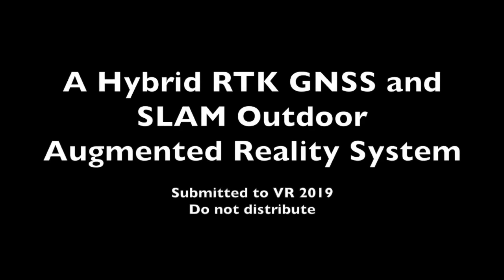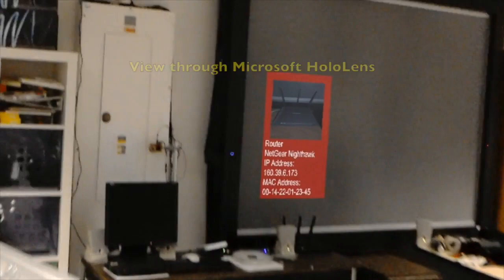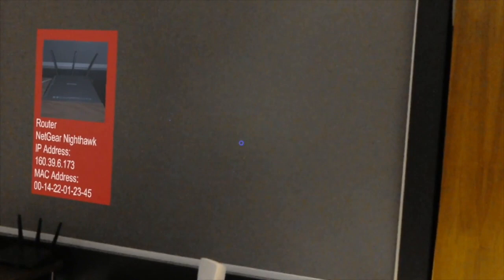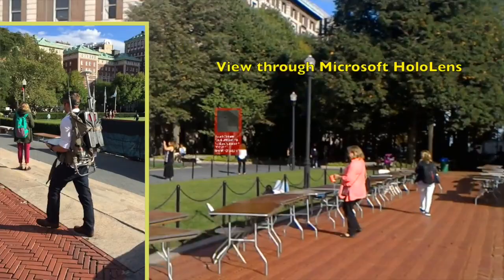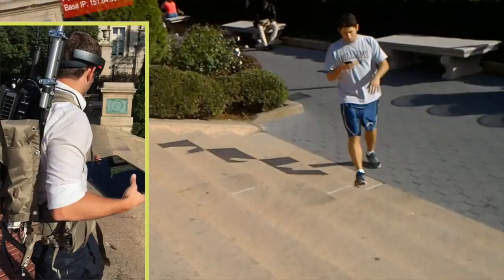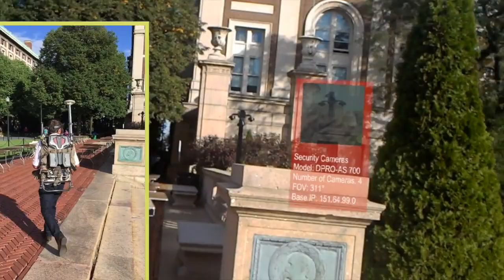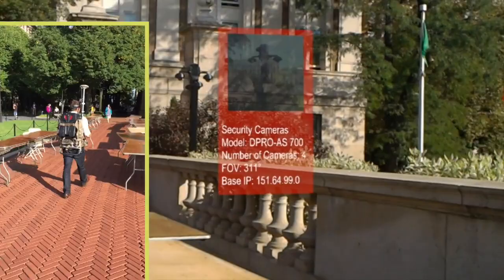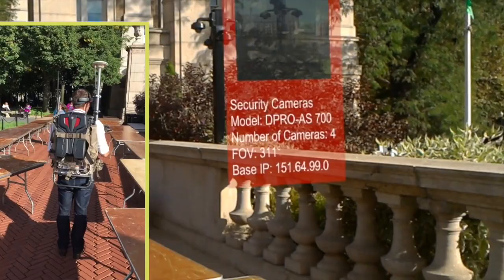A Hybrid RTK GNSS and SLAM Outdoor Augmented Reality System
Frank Fong Ling; Carmine Elvezio; Jacob Bullock; Steve Henderson; Steven Feiner

In the real world, we are surrounded by potentially important data. For example, military personnel and first responders may need to understand the layout of an environment, including the locations of designated assets, specified in latitude and longitude. However, many augmented reality (AR) systems cannot associate absolute geographic coordinates with the coordinate system in which they track. We describe a simple approach for developing a wide-area outdoor wearable AR system that uses RTK GNSS position tracking to align together and georegister multiple smaller maps from an existing SLAM tracking system.